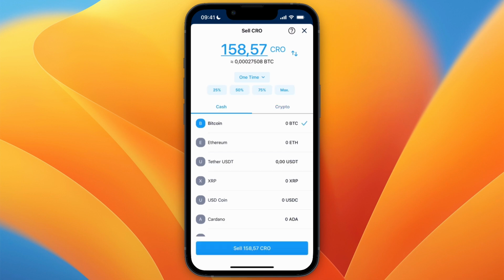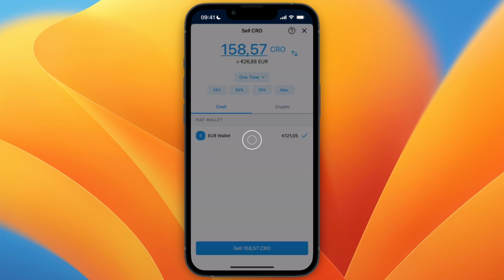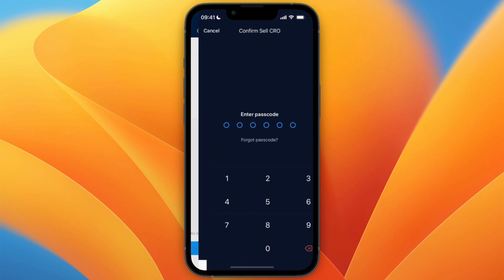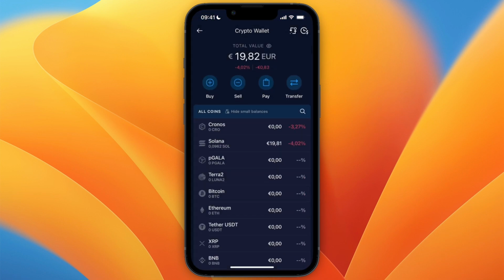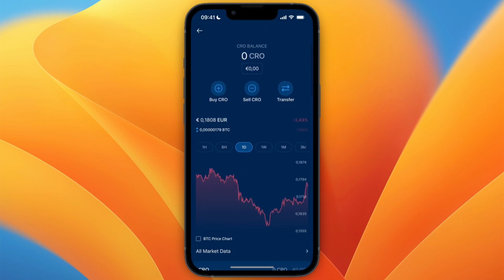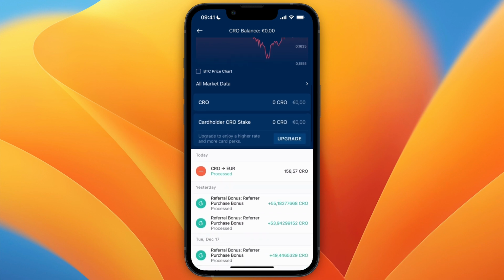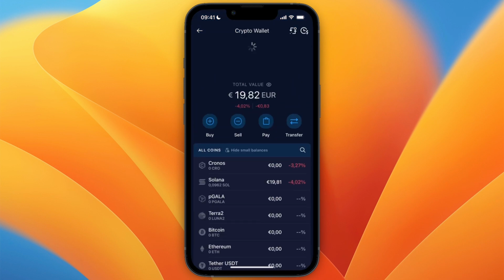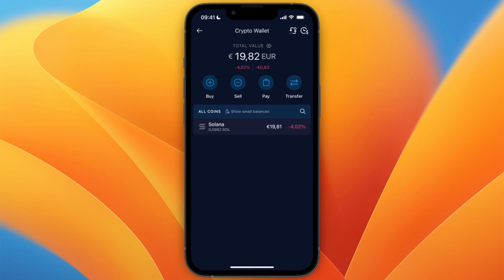How to Sell Cronos on Crypto.com - Step by Step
In this video I'll show you how to Sell Cronos on Crypto.com.